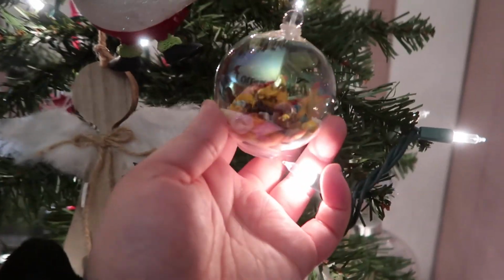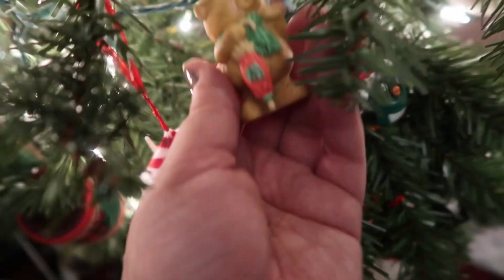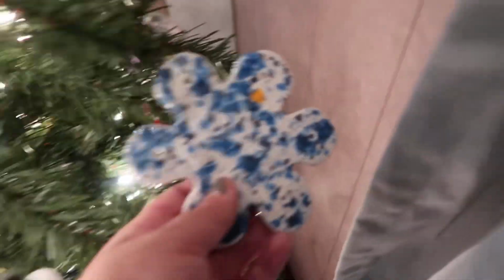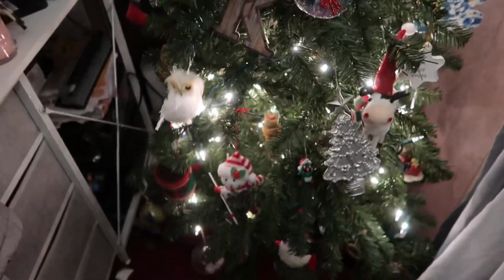Decorating & Starting the Advent Calendars // Vlogmas 2023 Day 1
Super short and sweet with lots and lots of B roll footage. We’re getting back into the swing of vlogging, so please be patient with us.  But we hope you still like it!

Xoxo,
B Fam Lifers